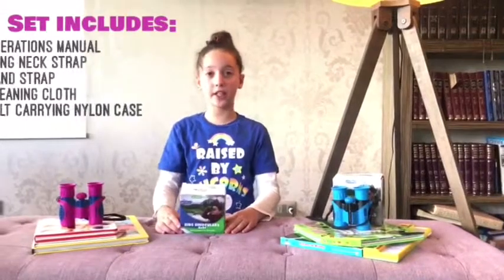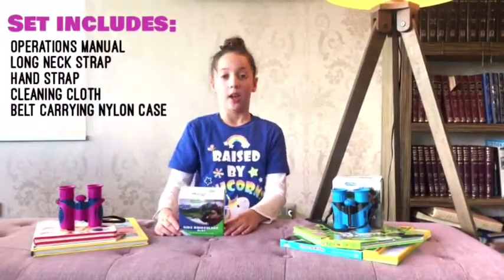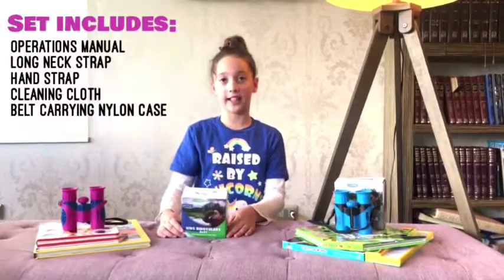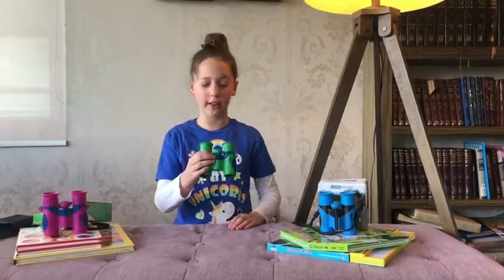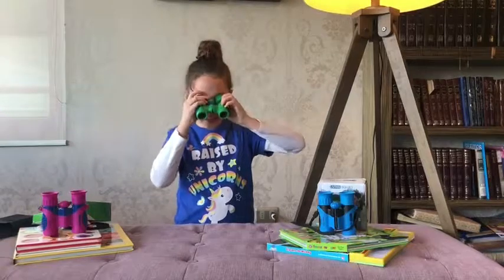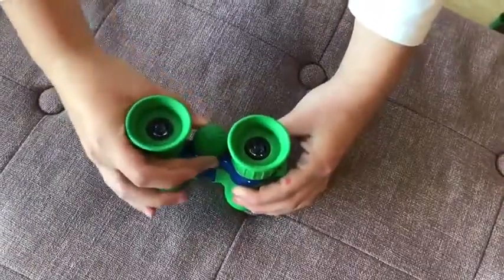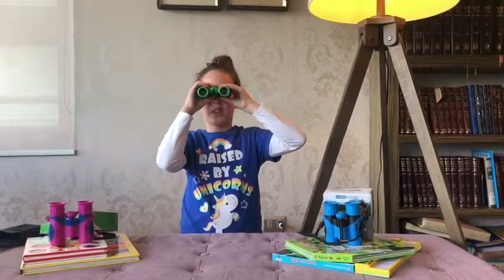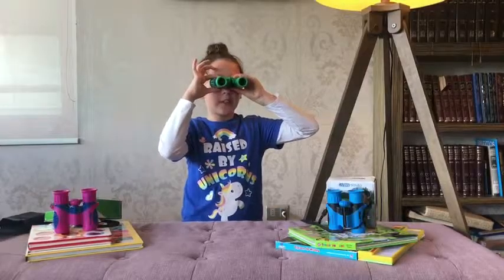Living Squad Kids Binoculars 8x21 - Shock Proof Binoculars Set - High Resolution Optics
More Great Products By Living Squad
IMPROVED design with LARGER rubber eyepieces adding PROTECTION so children don't get hurt during adventures. Foldable eyepieces to wear with glasses and can be adjusted to match eye to eye distance
HIGH QUALITY powerview lens with BAK4 prism blue coating optics to deliver clear and colorful images. Great MAGNIFICATION brings the world 8X times closer and 7.2 continue viewing angle. EASY focus by simply turning the Center Dial
SHOCKPROOF body BUILD with durable plastic and rubber harness to absorb shock during falls; tested to GUARANTEE it survives accidents
ERGONOMIC DESIGN ensures a full grip that's easy and fun to hold, avoiding SLIP-UPS. You also get a FREE protective storage case, hand AND neck straps. Our bright green and pink make it perfect for any child. It's the best present for birthdays, Christmas or any season